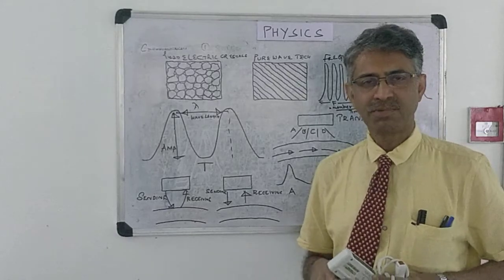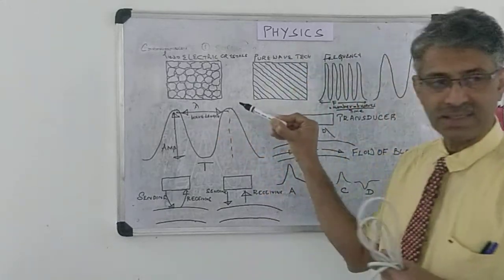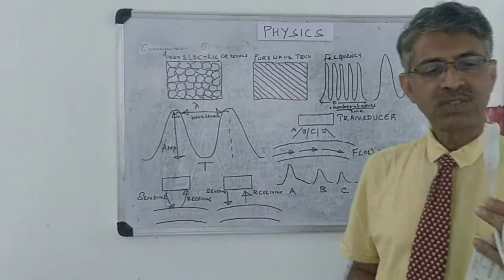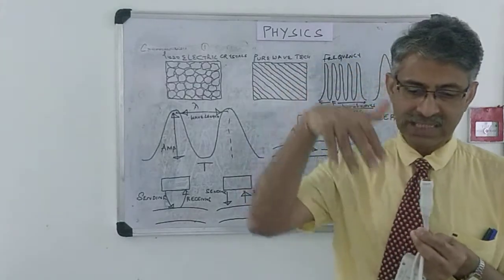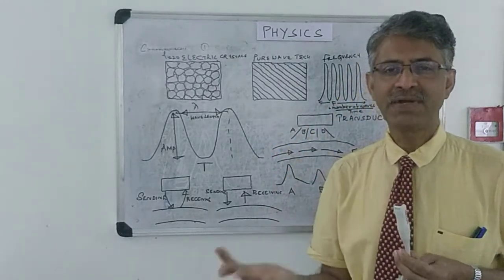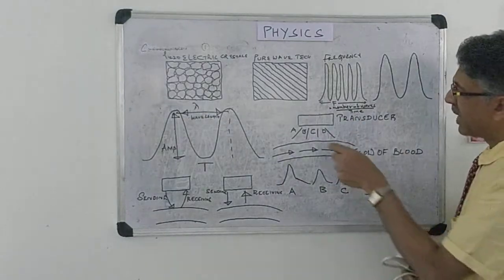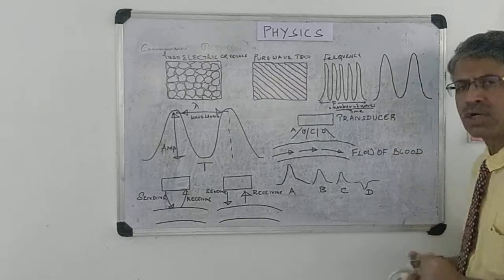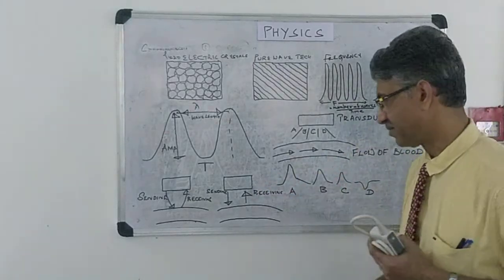Basic physics behind ultrasound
Essential foundation